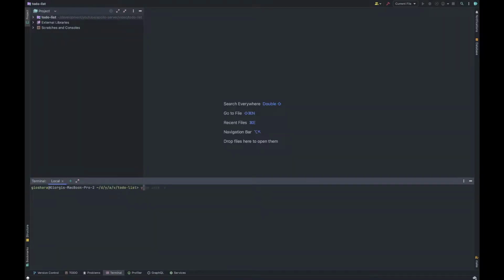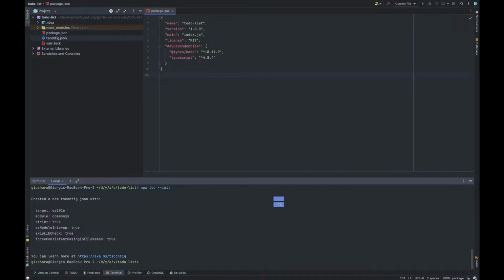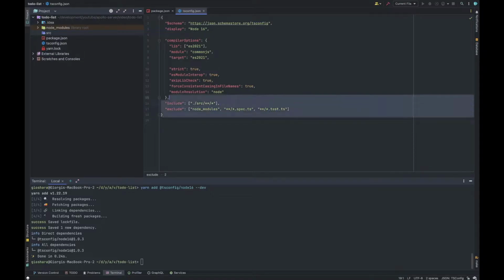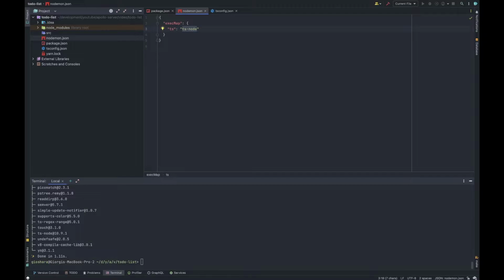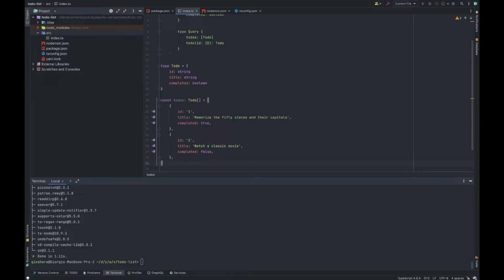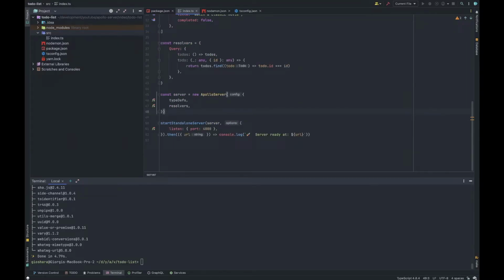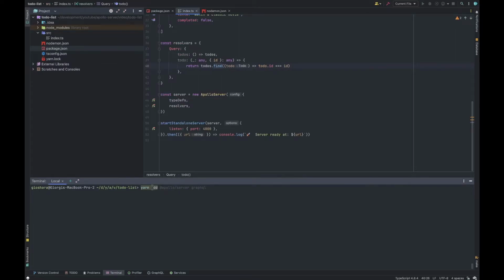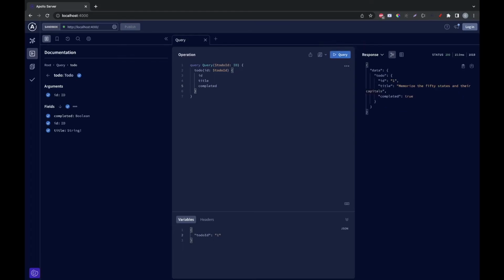Apollo Server 4 - Building A Small Todo List App (With Typescript)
In this tutorial I am going to build a small todo list app with Apollo Server v4 using Typescript. I tried to keep it small because first I want to get feedback on what to do next.